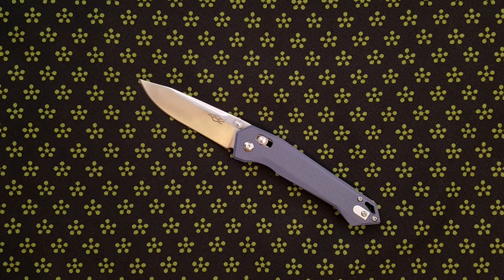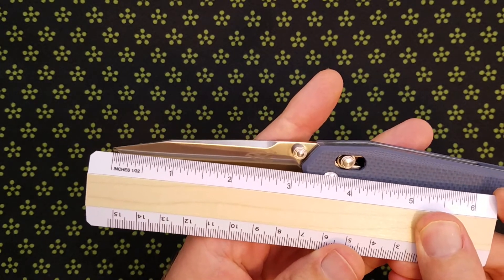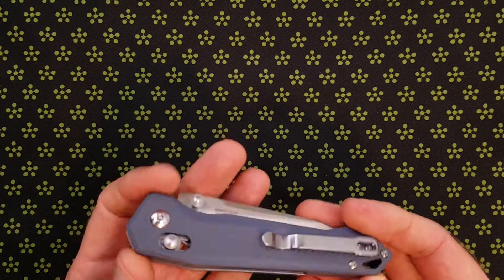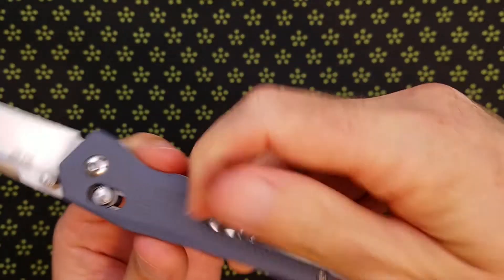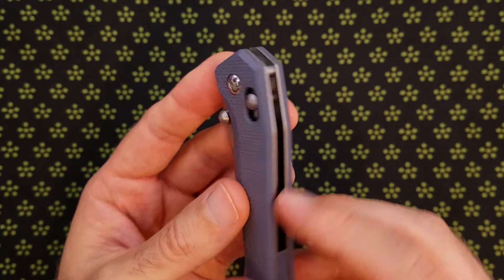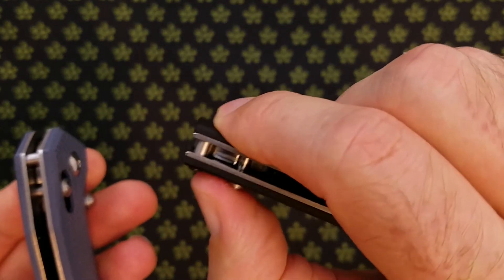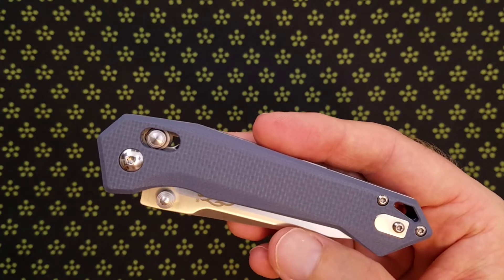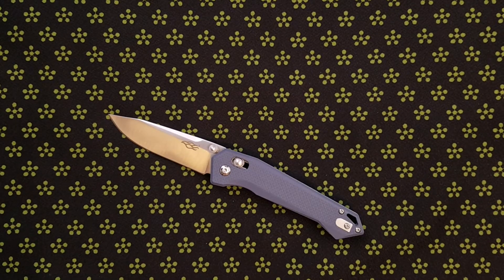Ganzo Firebird FB7651-GY Folding Knife Review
Ganzo Firebird FB7651-GY in gray G10